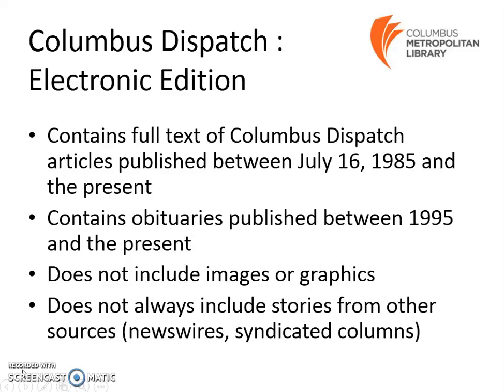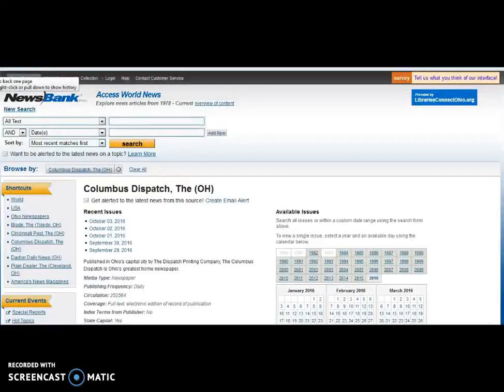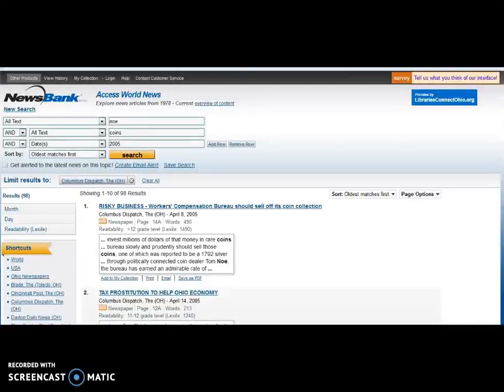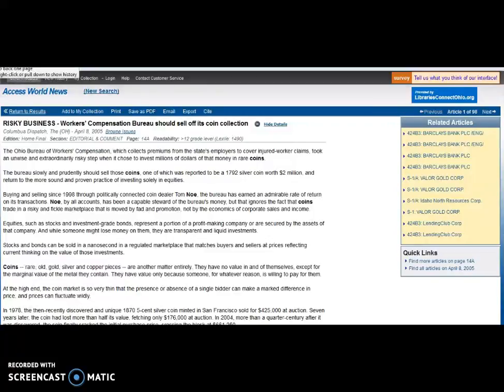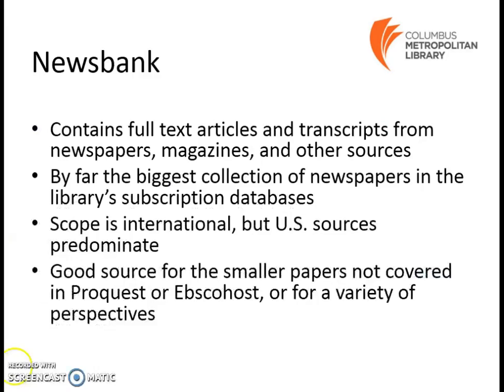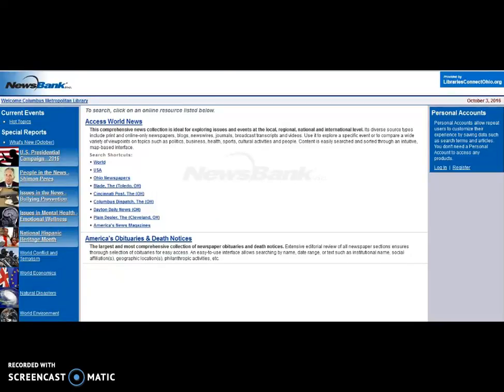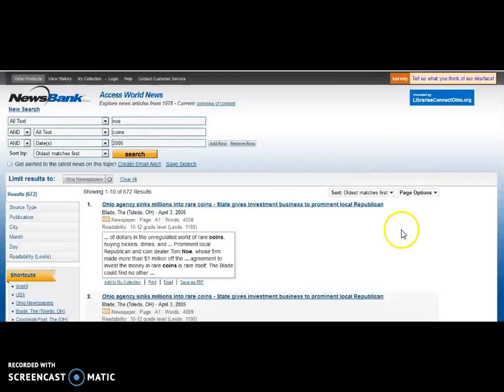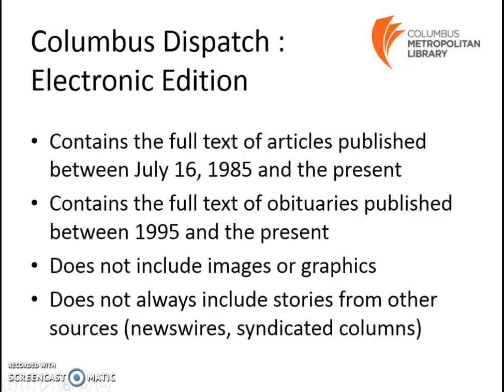Columbus Dispatch and Newsbank 10 3 2016